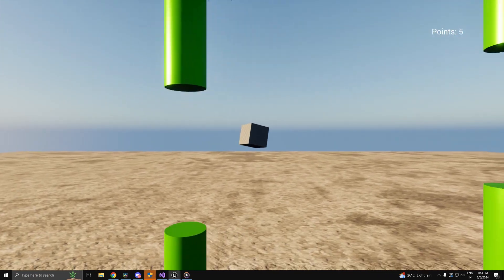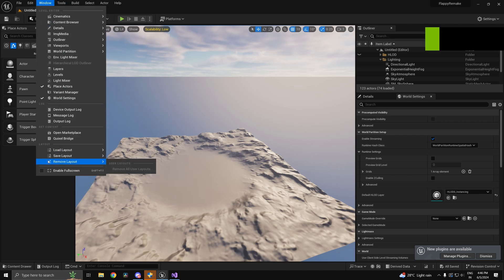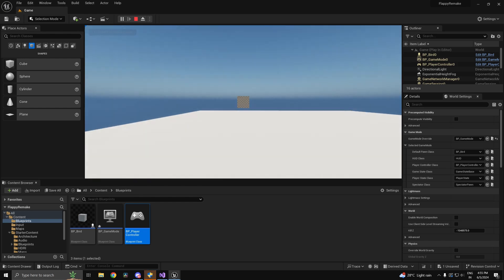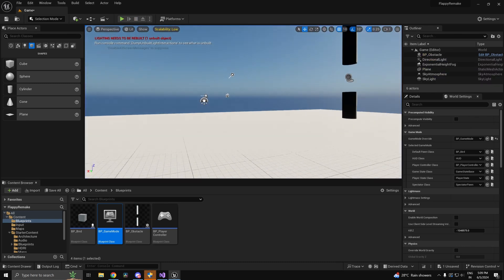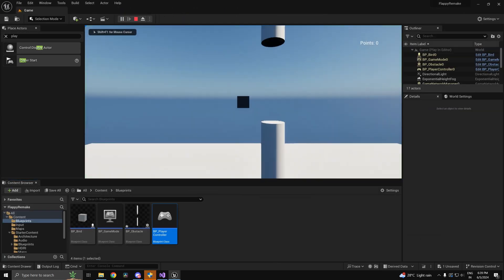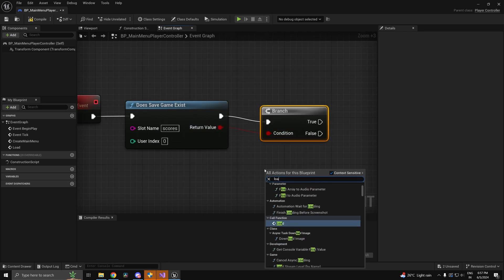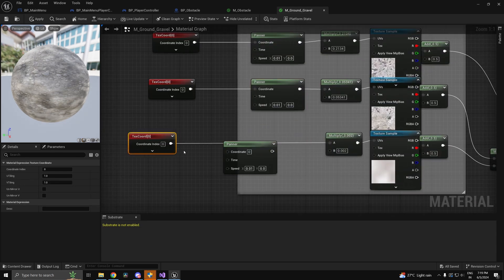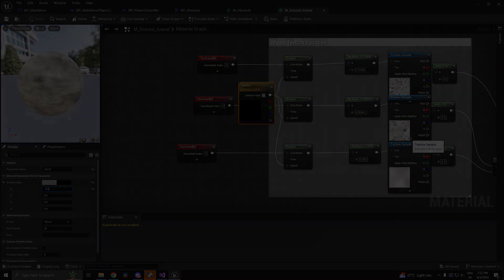I Remade Flappy Bird In One Hour Using Unreal Engine 5! Flappy Bird Remake In 1 Hour 2024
Hey all, we all love flappy bird, but how long does it one person take to make it in Unreal Engine 5.  In this video, I show how I made flappy bird in just one hour.